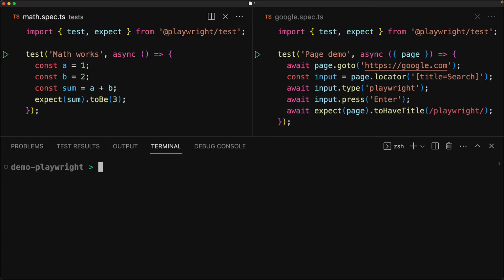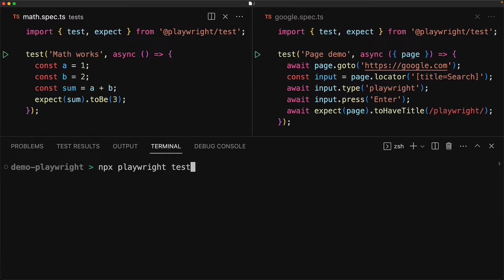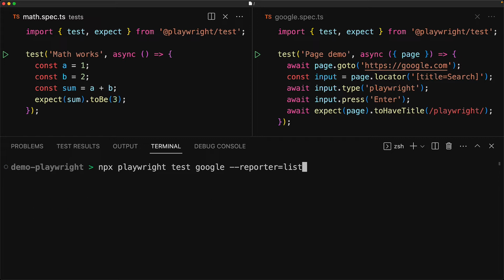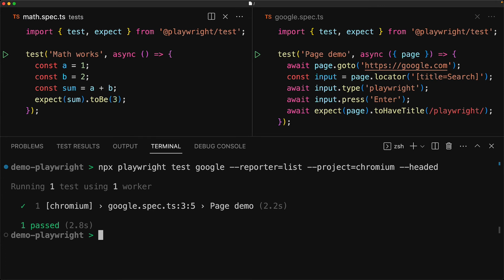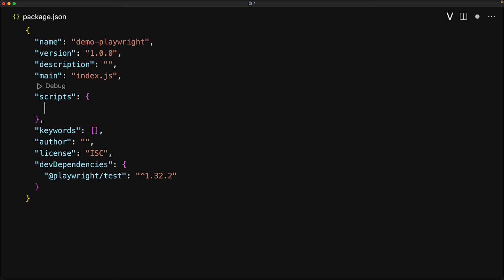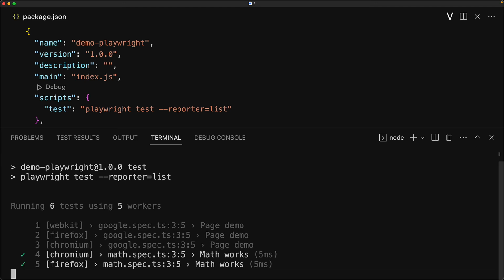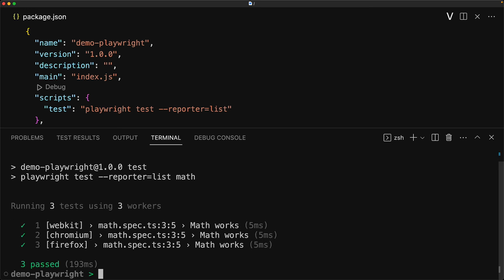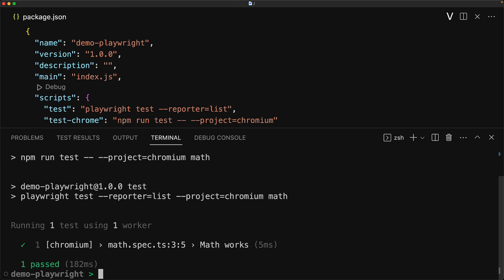Playwright Test Command Line Tooling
Chapters
0:00 Playwright CLI Options
1:19 Using NPM Scripts